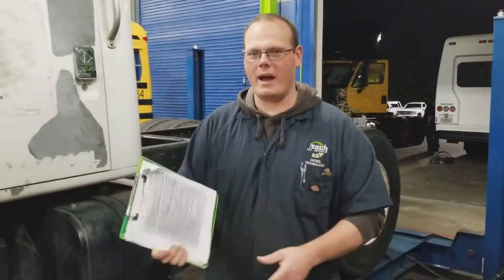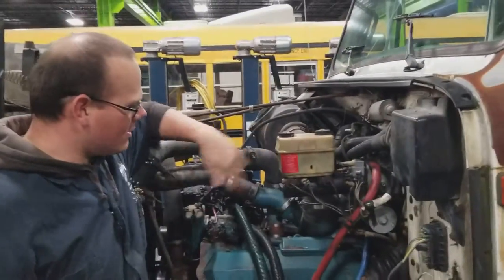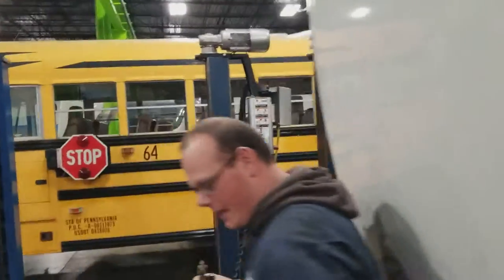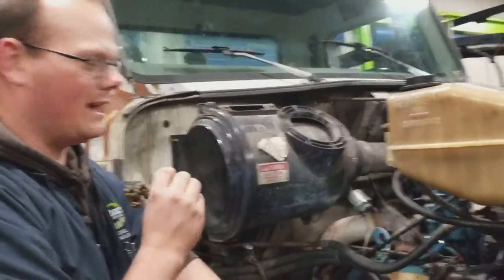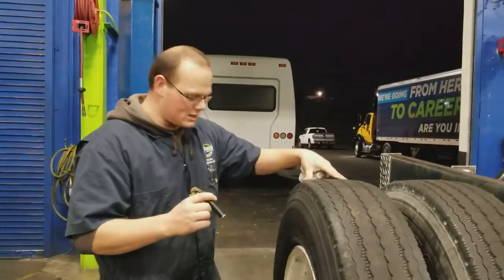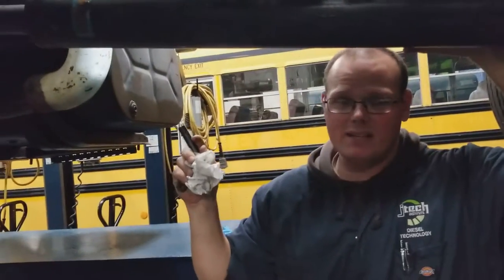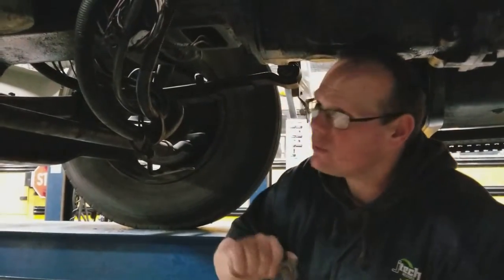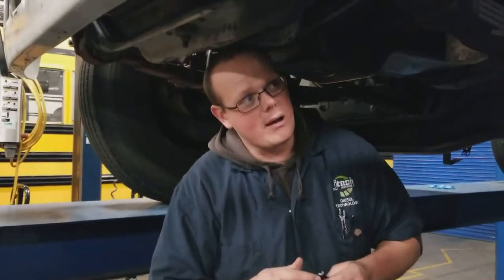Overview of a Minor Inspection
Always follow an inspection sheet when doing a Minor inspection.